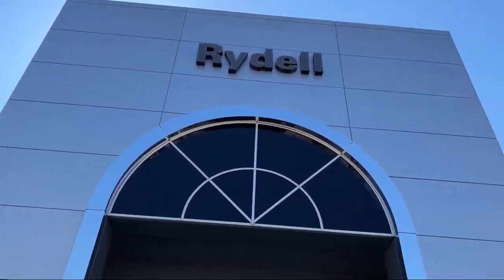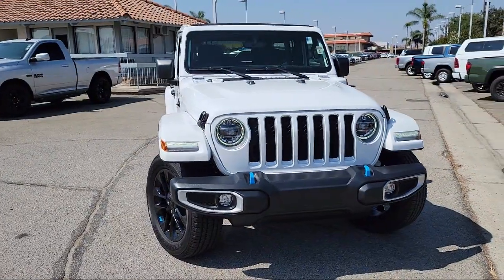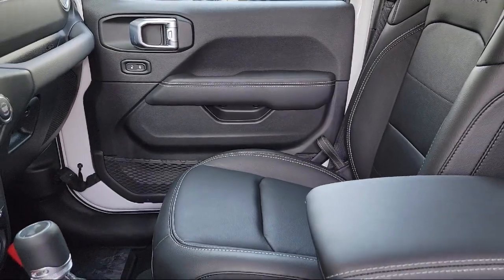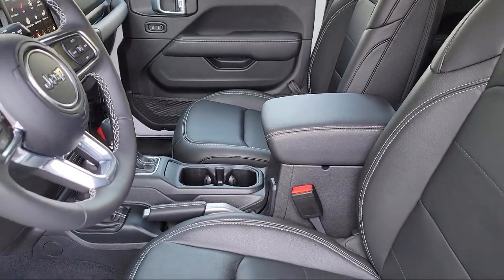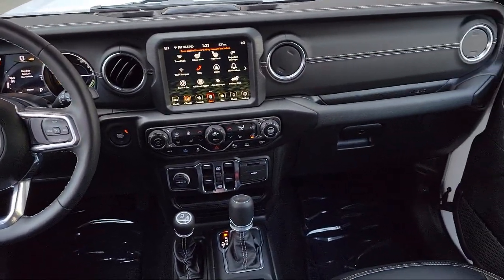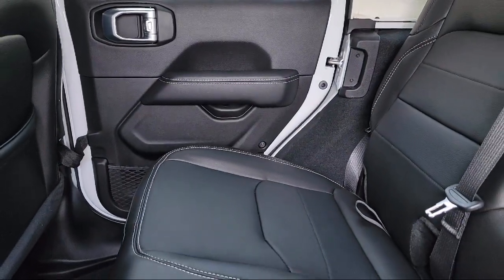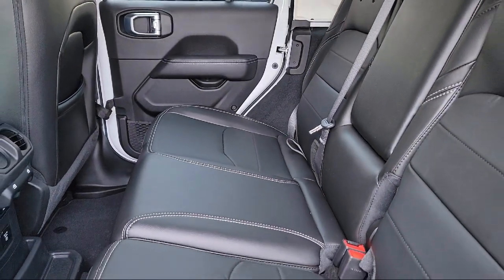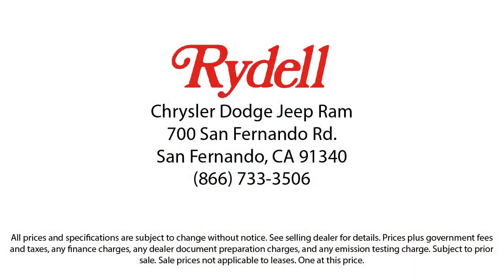2022 Jeep Wrangler Unlimited Sahara 4xe Van Nuys San Fernando Valencia Los Angeles Glendale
2022 Jeep Wrangler Unlimited Sahara 4xe Stock Number: 21760E Vin:1C4JJXP66NW259830.